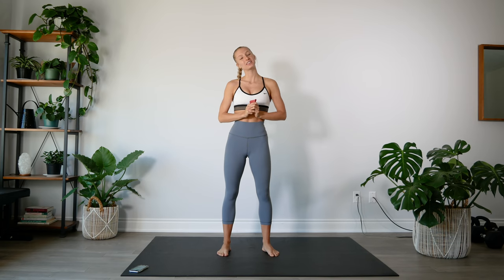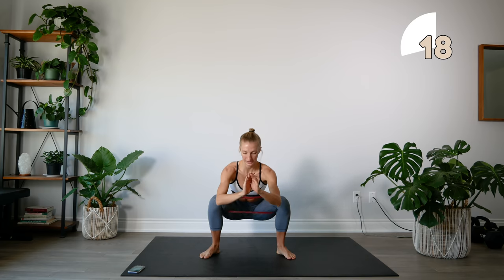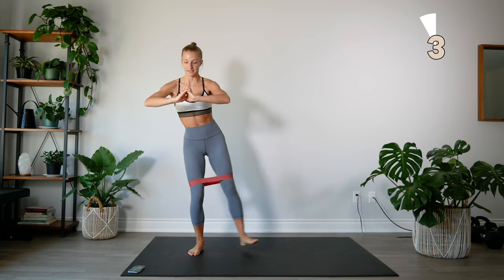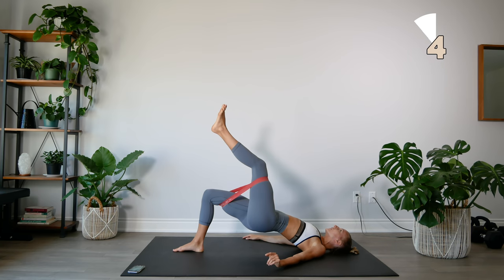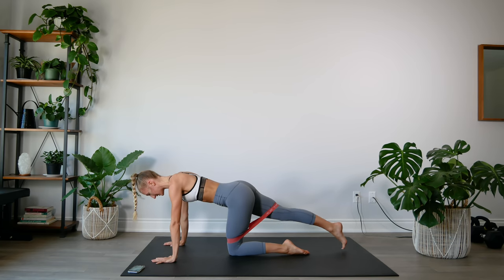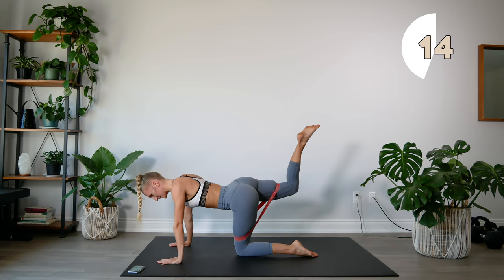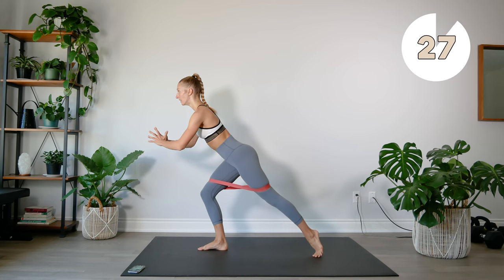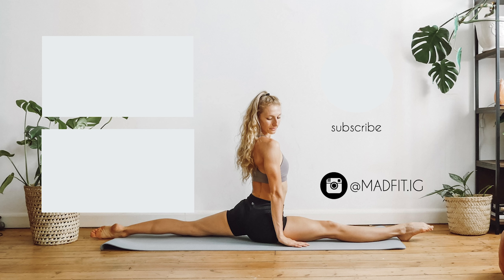RESISTANCE BAND BOOTY Workout (At Home Glute Activation)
This 10 min workout will tone, shape, and grow the booty at home or in the gym using just resistance/mini/loop bands!
⭐️SHOP MY COOKBOOKS! 100+ RECIPES

➤ PREVIOUS VIDEO (DEFINED ABS Weighted Workout):
➤ AT HOME WORKOUTS:
➤ GYM WORKOUTS: